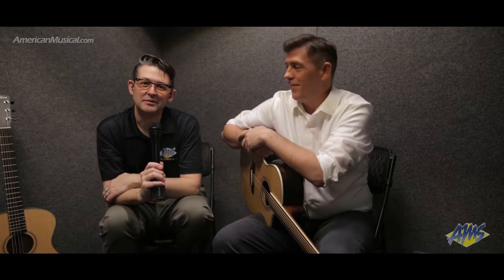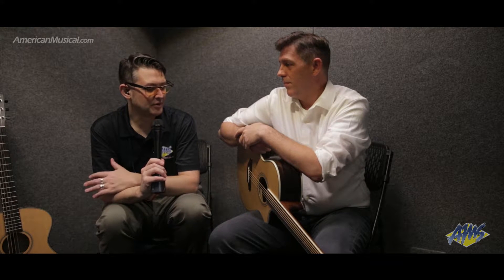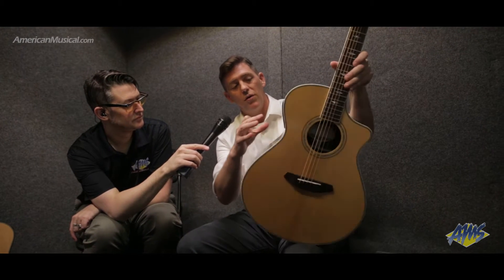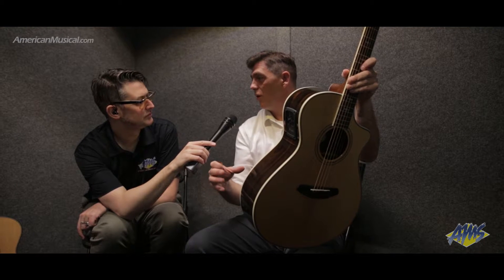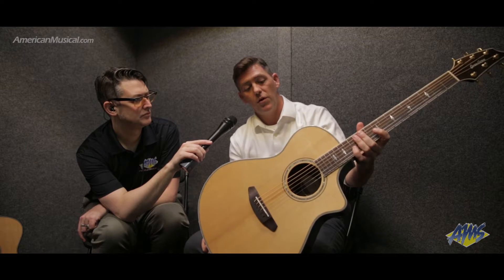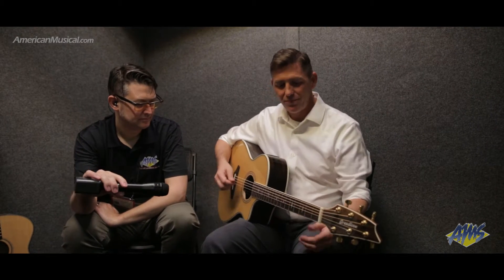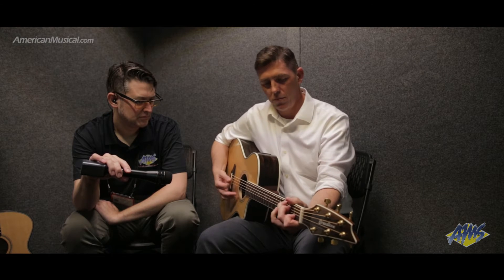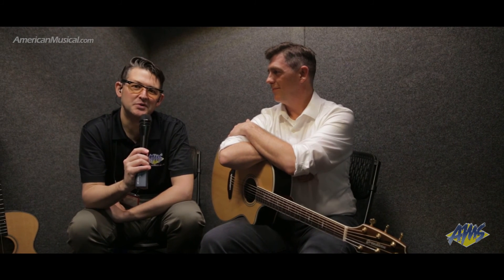AMS NAMM 2017 Breedlove Pursuit Exotic Overview - Breedlove Pursuit Exotic Series Acoustic Guitars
Breedlove set out to design the most extraordinary sounding and looking concert models at mid-range pricing. The result, eight stunning instruments, each with a different exotic tonewood. Experience the nuance of exotic tonewood sound with each of these Pursuit Exotic Concerts.